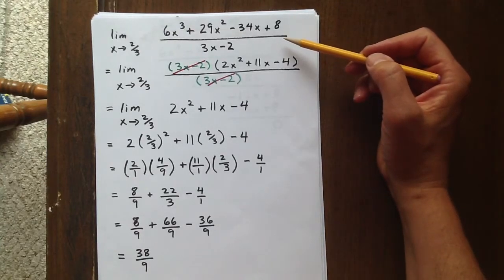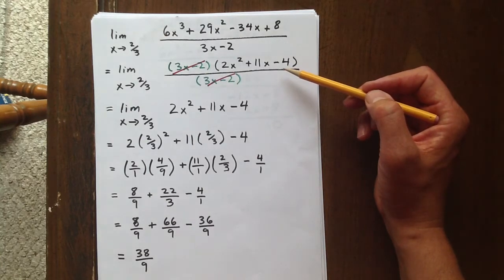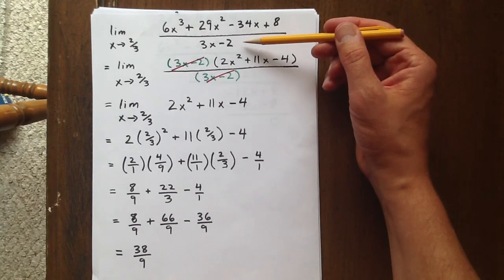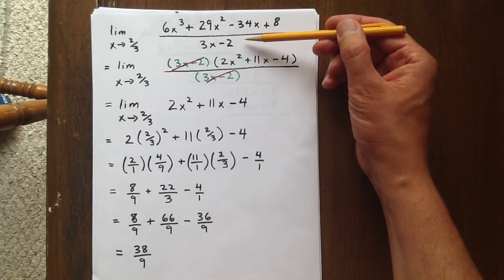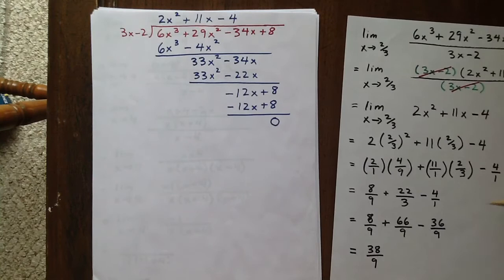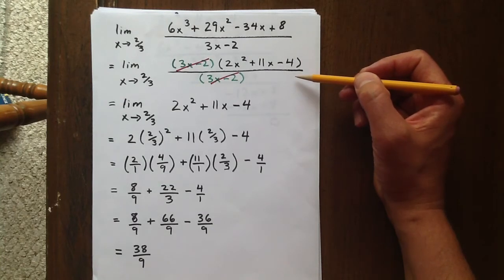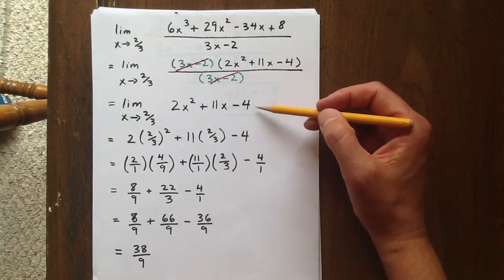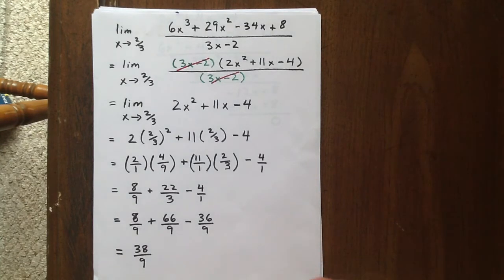limit cubic over linear